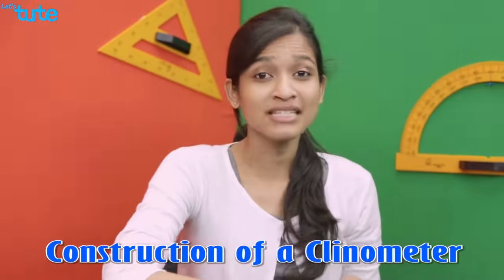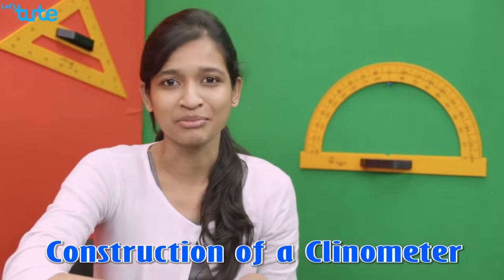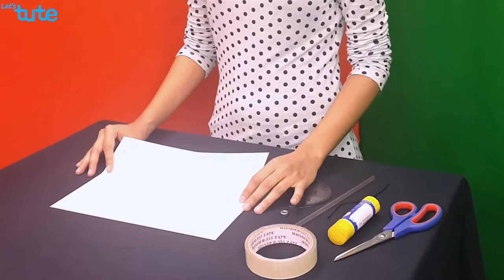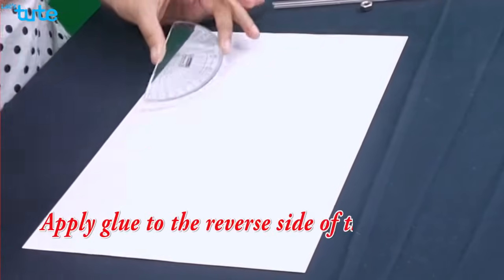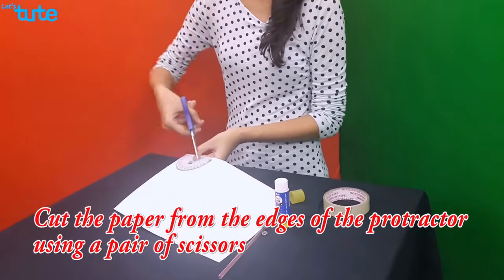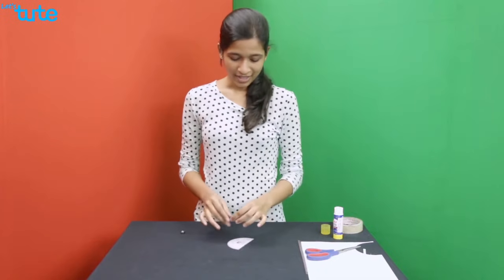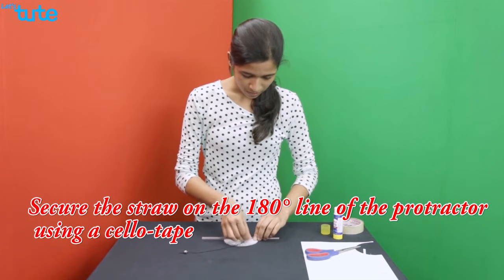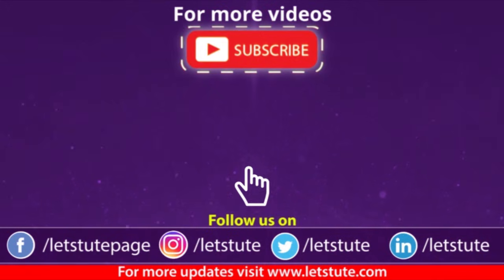How to make a Clinometer | Application of Trigonometry | Class 9 & 10 | Letstute CBSE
Hello Friends,
   Checkout our video on How to make a Clinometer | Application of Trigonometry | Class 9 & 10 | Letstute CBSE

A clinometer is a tool that is used to measure the angle of elevation,
or angle from the ground, in a right-angled triangle. You can use a
clinometer to measure the height of tall things that you can't
possibly reach to the top of, flag poles, buildings, and trees.

Today in this session we are going to make a clinometer.

Material Required: A sheet of white paper, Protractor, Straw,
heavyweight – nut, String, cello tape, Scissor

Procedure:

1)    Apply glue to the reverse side of the protractor.

2)   Paste the protractor to the white paper.

3)   Cut the paper from the edges of the protractor using a pair of scissors.

4)   Tie the string to the heavyweight

5)   Secure the free end of the string to the centre line of the
protractor using a cell tape.

6)   Secure the straw on the 180-degree line of the protractor using cello tape.